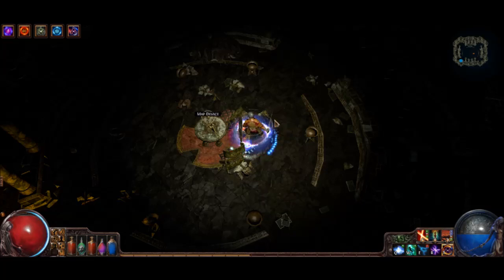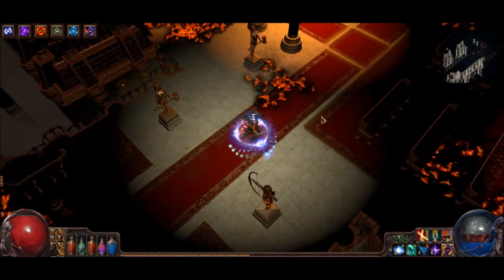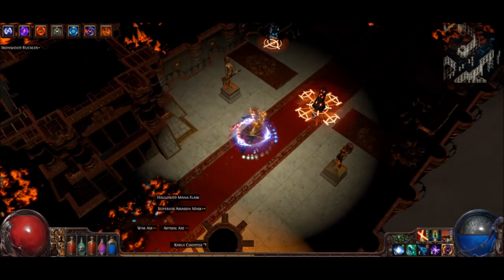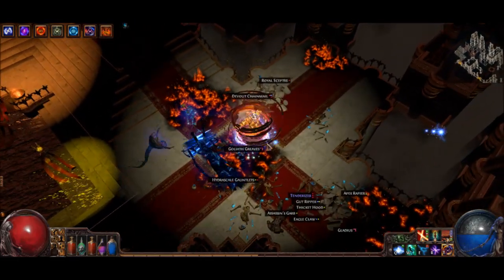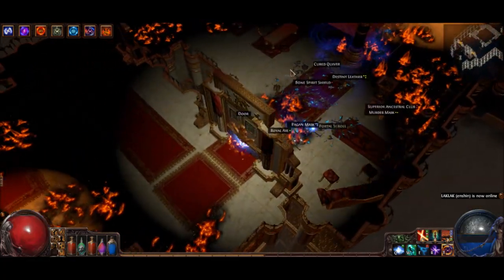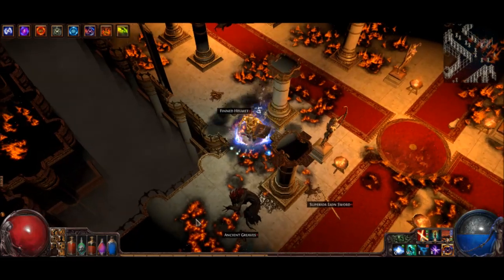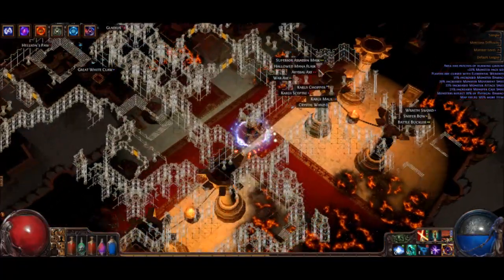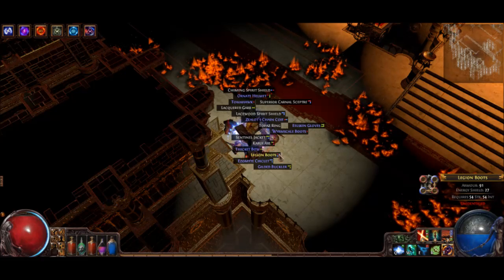POE: Cyclone Duelist in 105% Temple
Lvl 80 Duelist doing a 71 rare map. Clearing is a bit slow as I'm half focused on talking about the build :p

Game is Path of Exile by Grinding Gear Games.